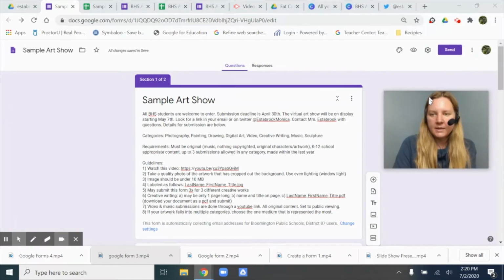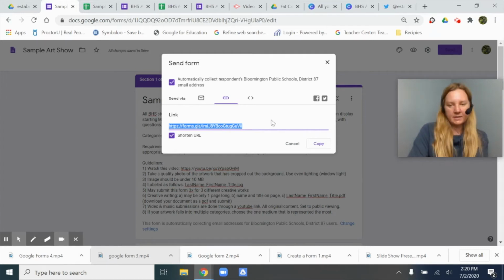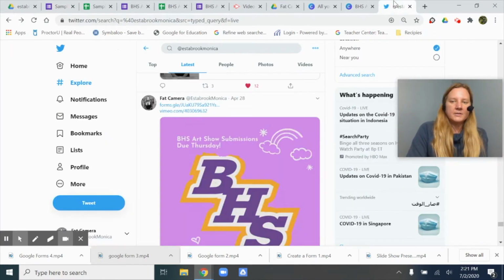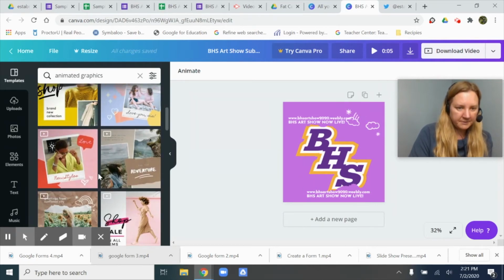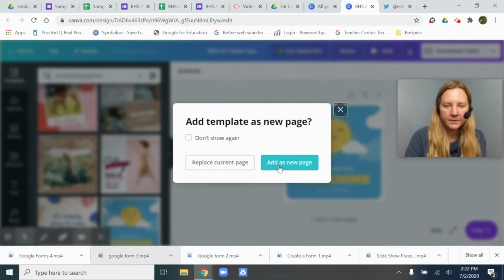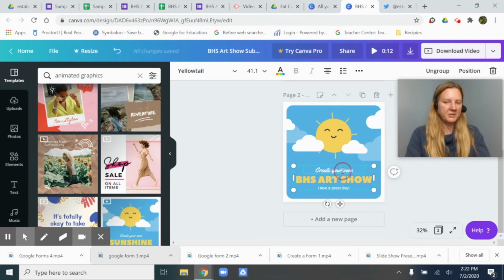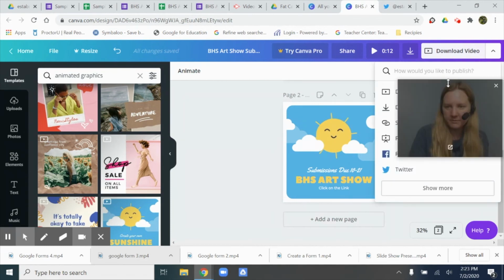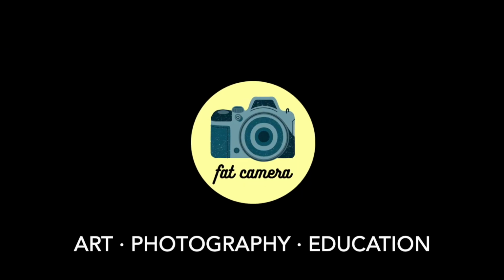How to Make an Art Show Ad for Social Media in Canva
In this video artist/educator Monica Estabrook shows the audience how to create an art show ad for social media for free with Canva. The ad can be used for a "call for art" or for an art show opening.